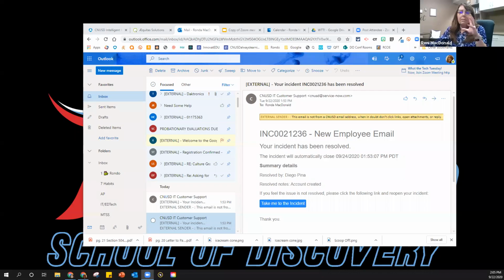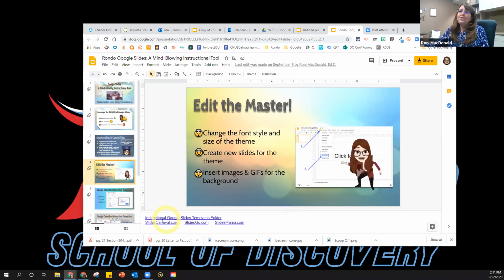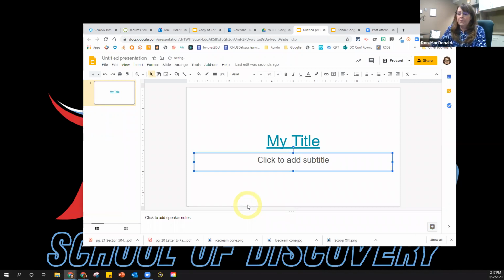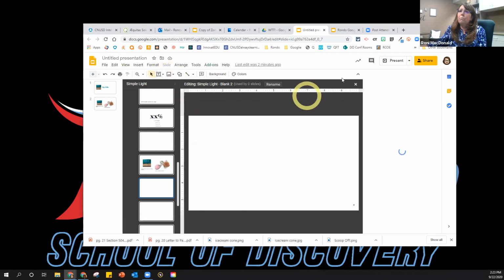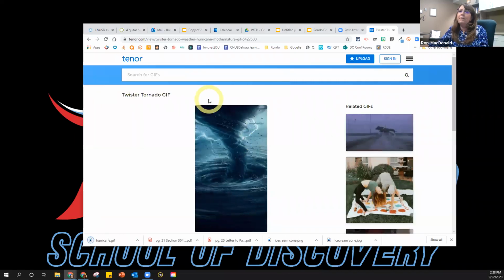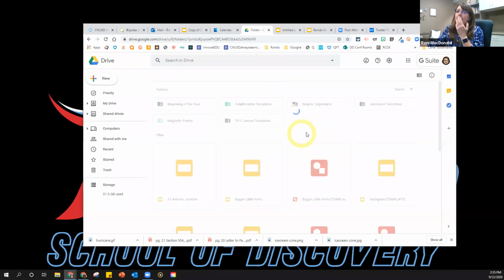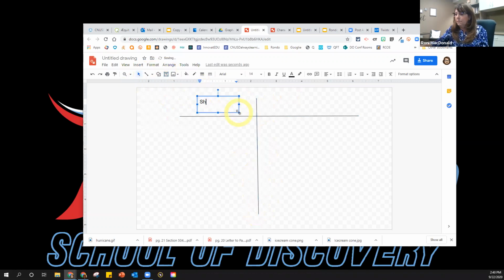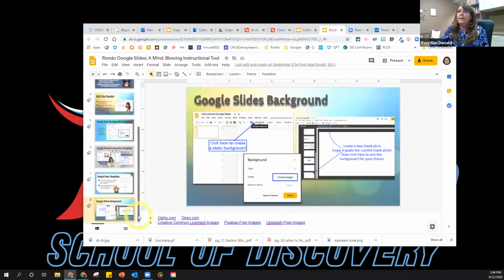Edit Master in Google Slides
Edit the master in Google slides allows you to create interactive slides that your students can't accidently move or delete images or instructions.